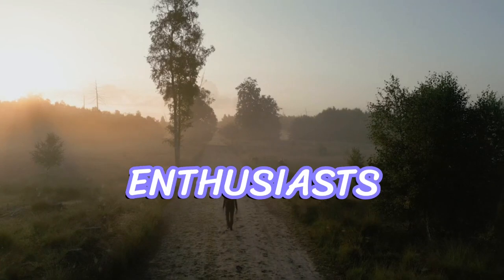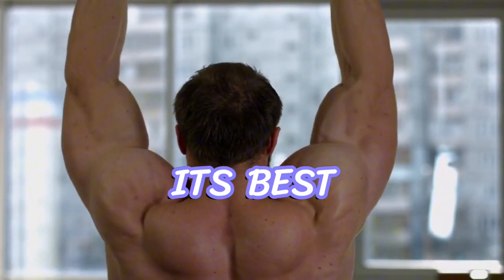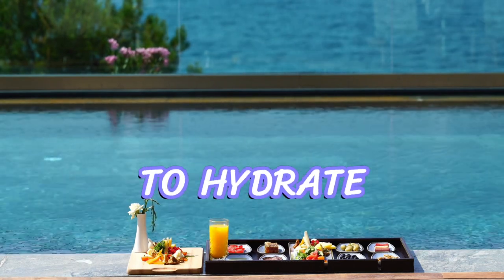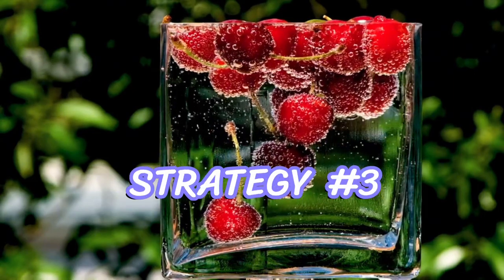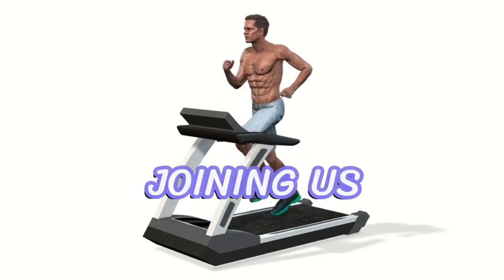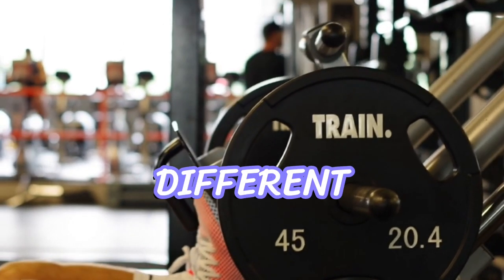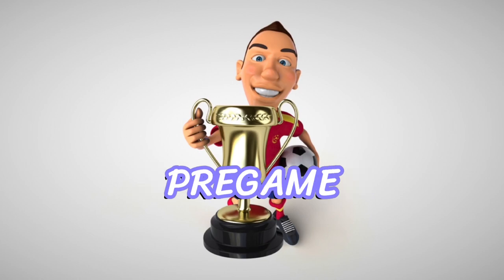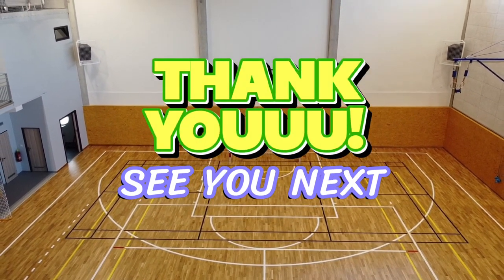Sports Nutrition Strategies for Game Day | Fitness Nutrition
Learn about the best sports nutrition strategies to optimize your performance on game day. Discover proven fitness nutrition techniques and fuel your body for success.

Sports nutrition strategies play a vital role in optimizing performance on game day. Learn about the best fitness nutrition practices to fuel your body for success in sports and achieve peak performance.

Sports nutrition strategies play a vital role in enhancing athletic performance on game day. This article provides insights into proper fitness nutrition and offers strategies to fuel your body for optimal performance in sports.